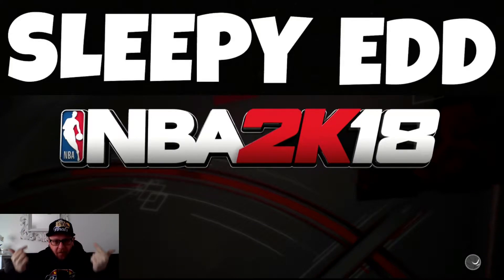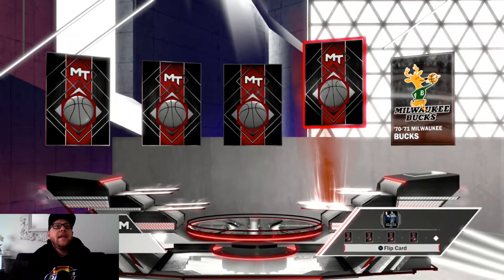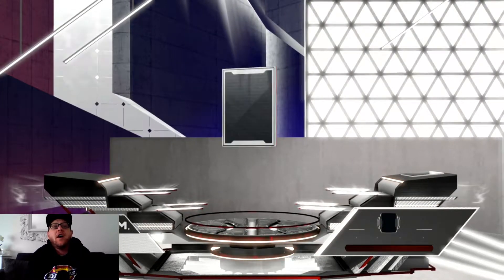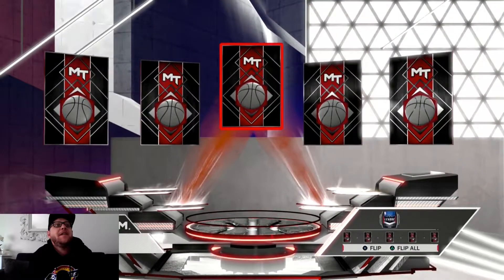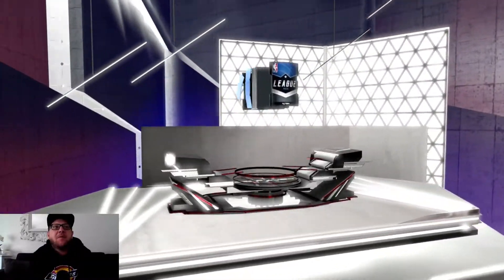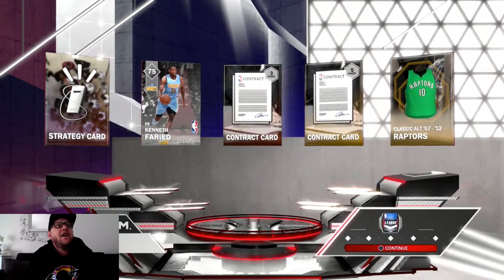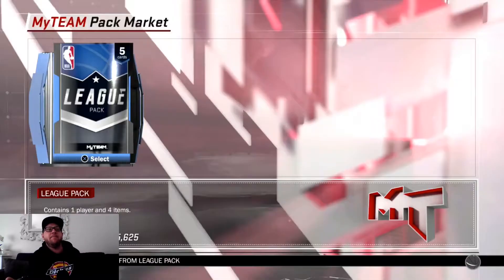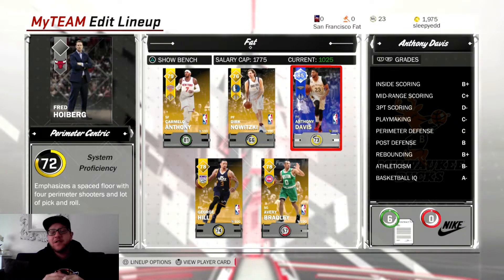NBA 2K18!! MYTEAM FIRST PACK OPENING!!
NBA 2K18!! MYTEAM FIRST PACK OPENING!! ITS LIT!!

First pack opening on my way to completing domination! MyTeam looks super fun this year! Hyped AF!

CHEERS LEGENDS!